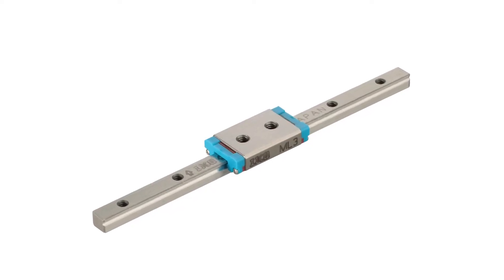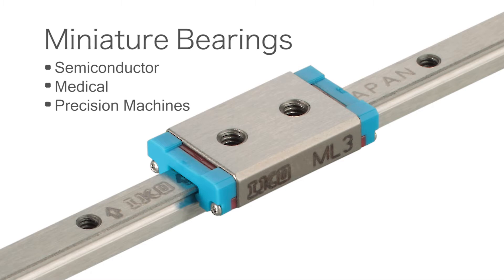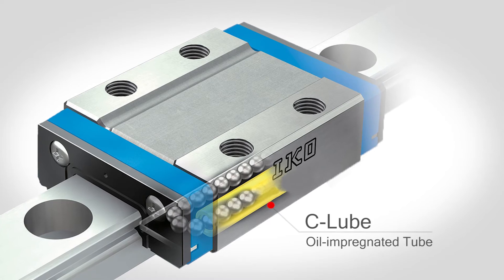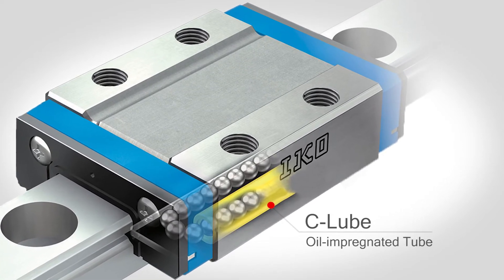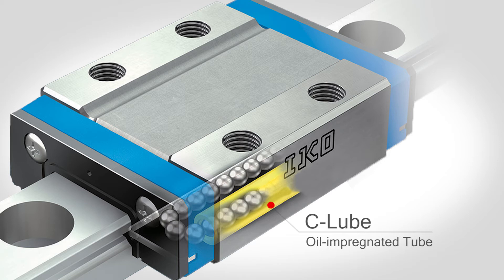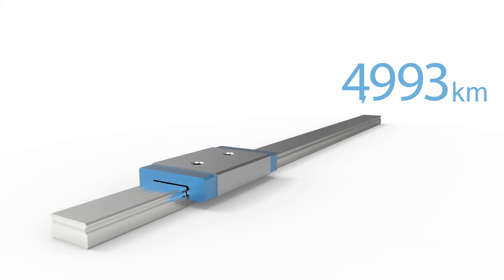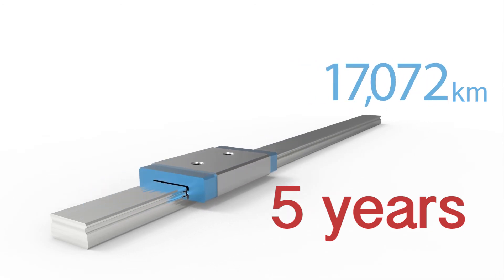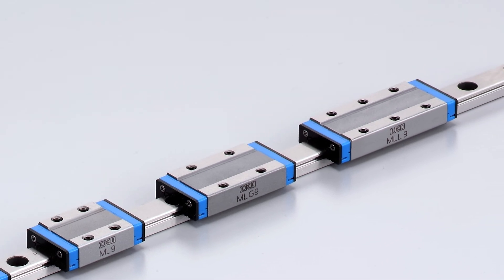IKO An Introduction To Maintenance Free Linear Guides